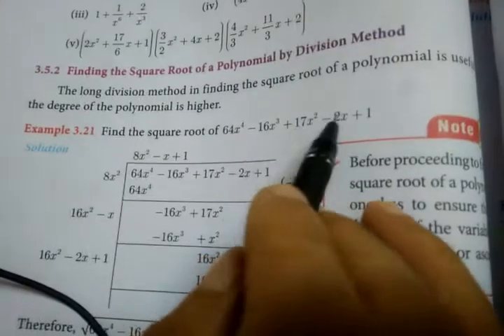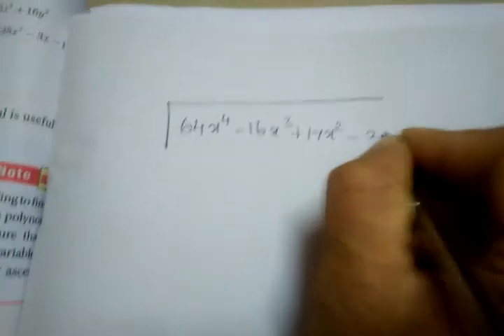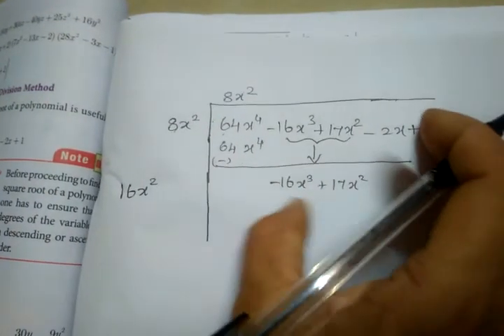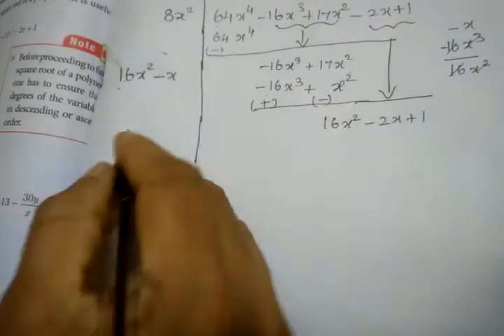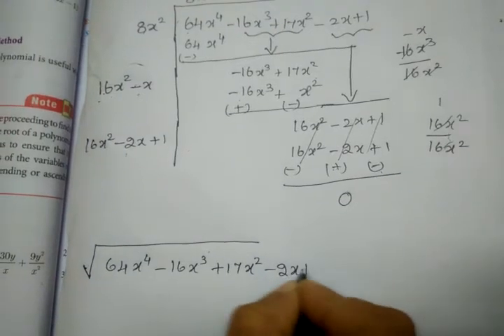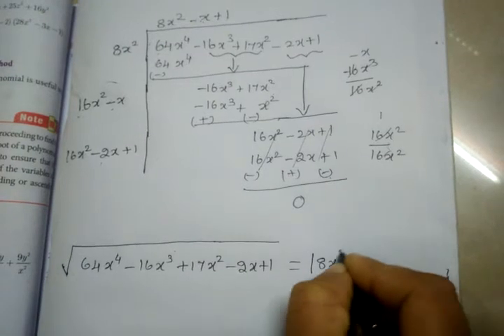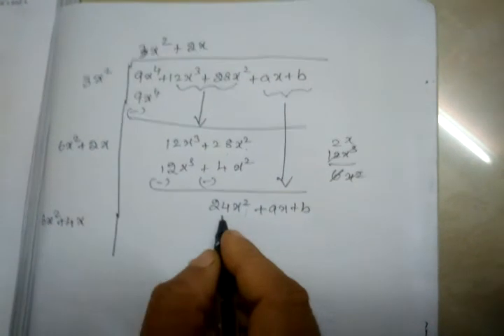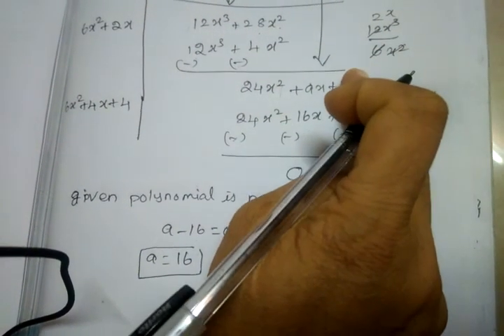TN samacheer 10th Algebra find the square root of polynomial by division method examples